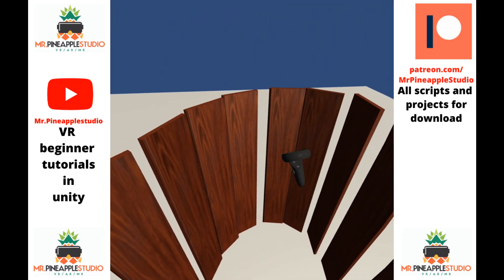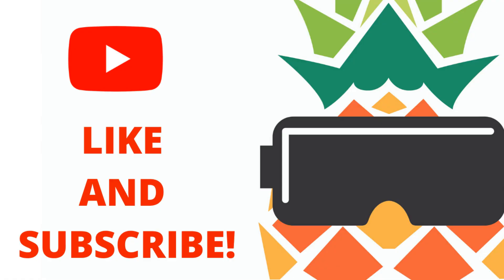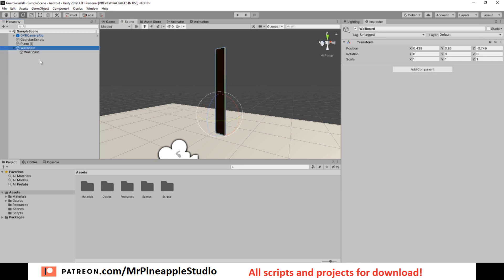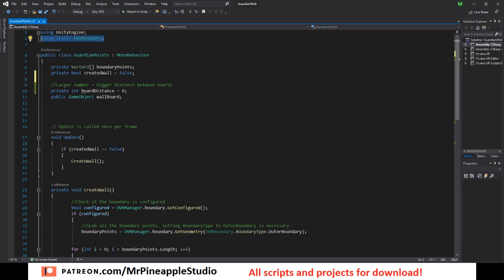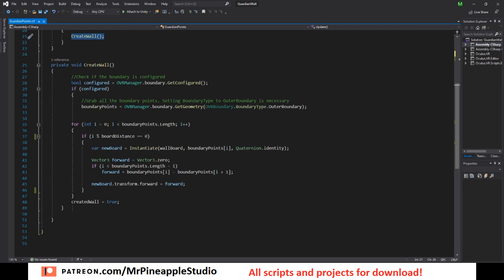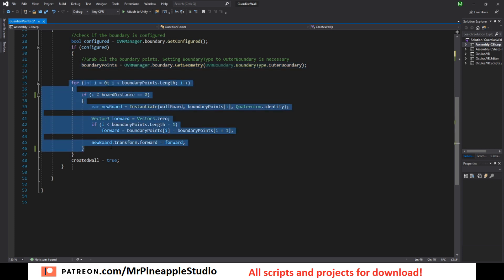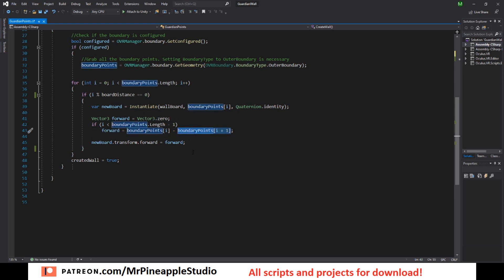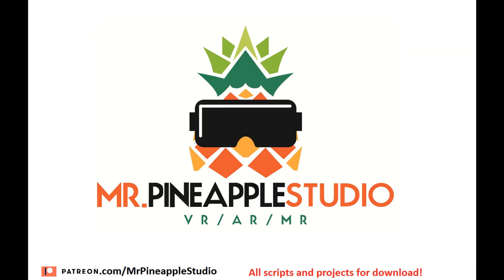How To: Generate Wall around Guardian on Oculus Quest in Unity. Unity beginner VR Tutorial,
How to generate a wall around your guardian boundary in your oculus quest games using unity.  Use your full apartment or house for your games and experiences and create some cool stuff!